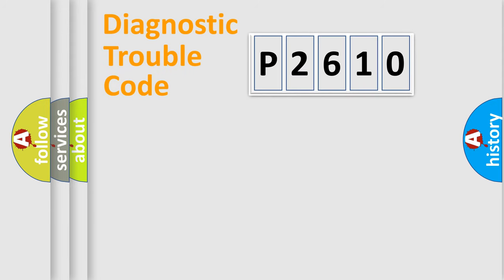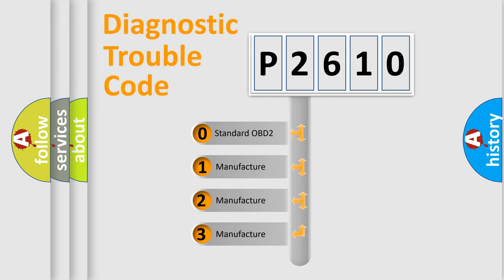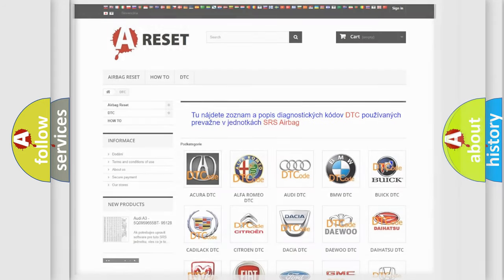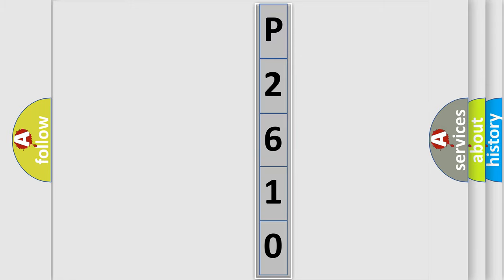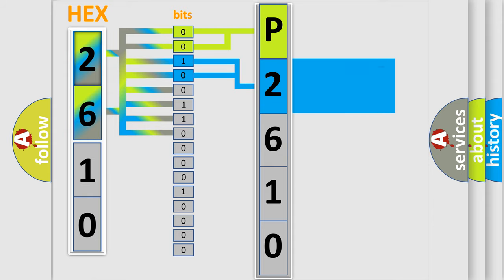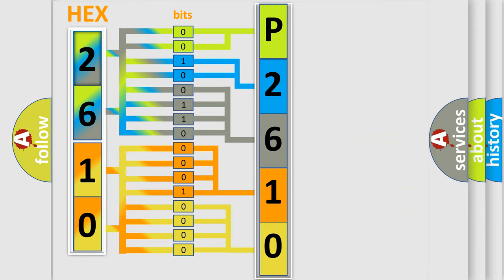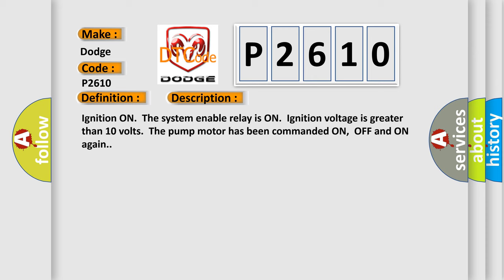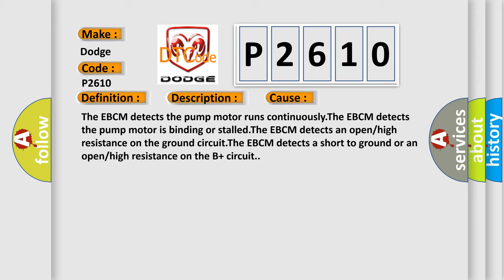DTC Dodge P2610 Short Explanation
Contents:
0:21 Basic DTC analysis according to OBD2 protocol standard.
1:48 Insight into programming
2:58 A diagnostically understandable description of the Diagnostic Trouble Code
3:05 Basic error definition

Make:
Dodge
Code:
P2610
Definition:
ABS Pump Motor Stuck
Description:
Ignition ON.The system enable relay is ON.Ignition voltage is greater than 10 volts.The pump motor has been commanded ON,OFF and ON again.